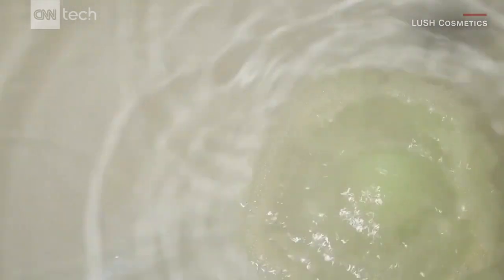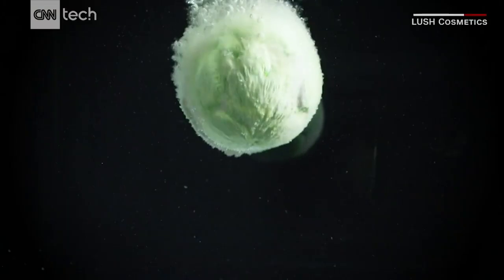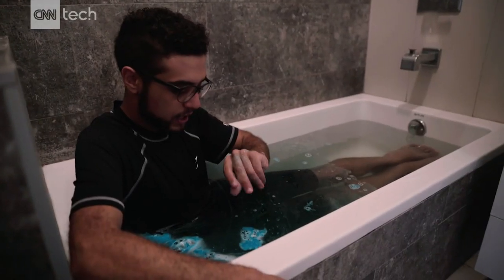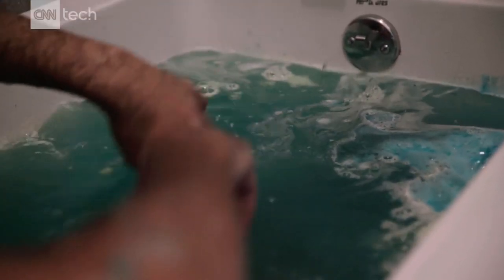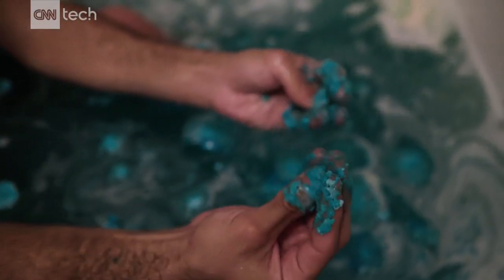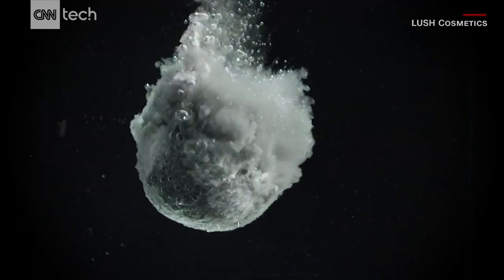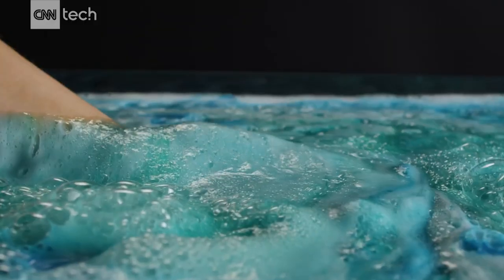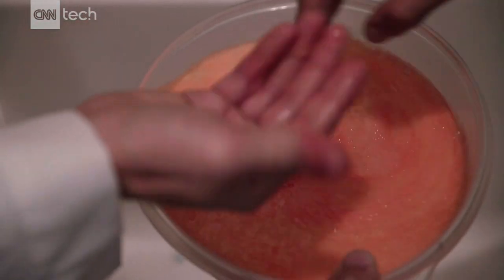The chemistry behind bath bombs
Lush just released the Jelly Bomb, a bath bomb that turns your water into gelatin. CNN Tech's Ramy Zabarah and an expert chemist explain the science behind the bath bombs exploding in the tub and on social media.